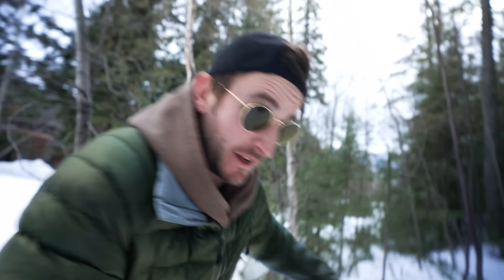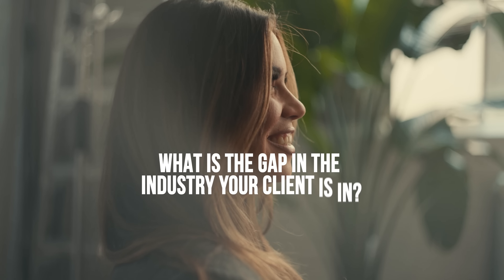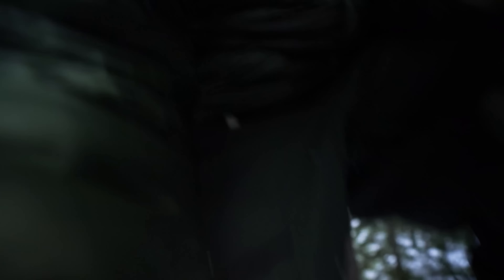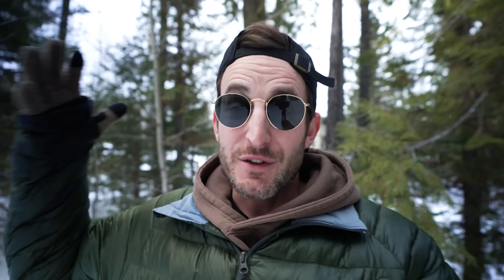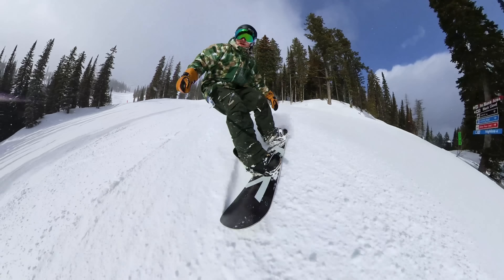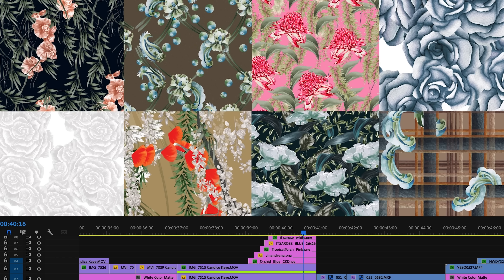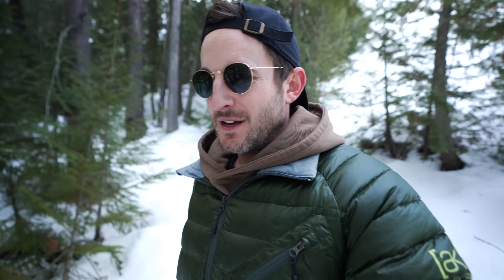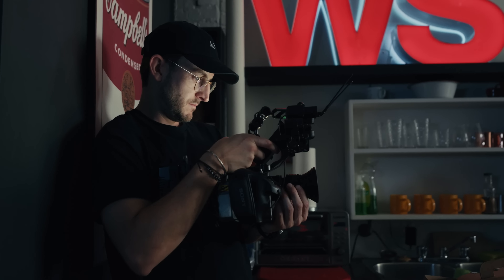Crush Any Video in 3 Hours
Doors open for The Art of Documentary on March 13th

GEAR LIST FROM THIS SHOOT
Main Camera (Sony Fx6)
Second Camera (Sony Fx3)
My Vlog Lens (16-35mm)
Main Lens (50mm)
Second Angle Lens (24mm)
My Camera Monitor (cine 7)
My Main Light Modifier
My Main Light Source
My BIGGEST light source
My Tripod
My Monitor Arm